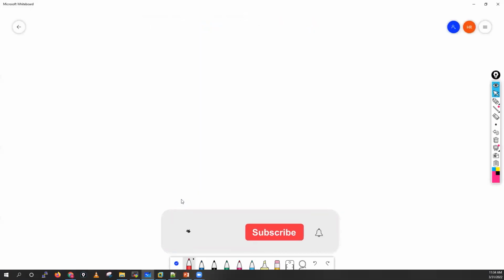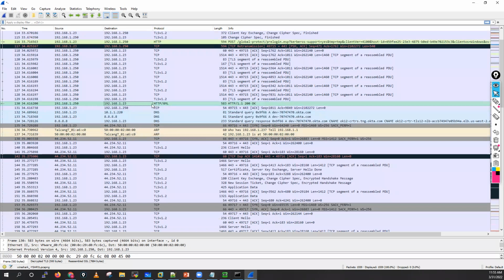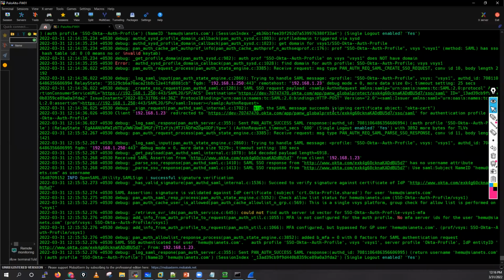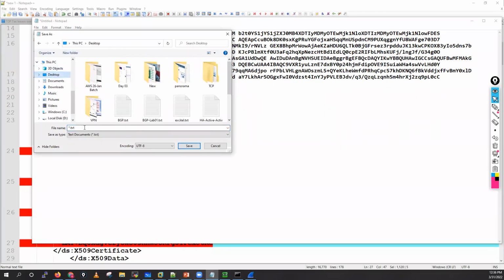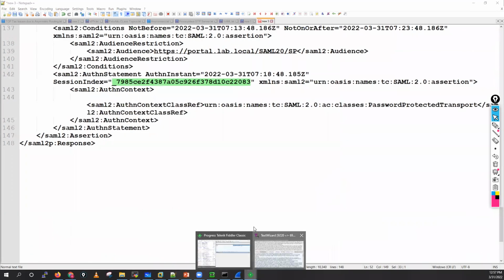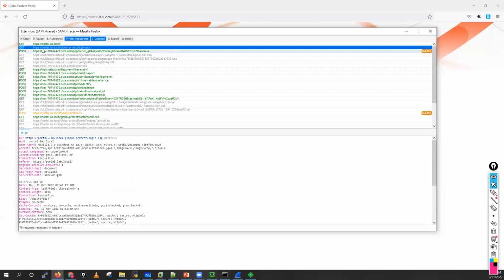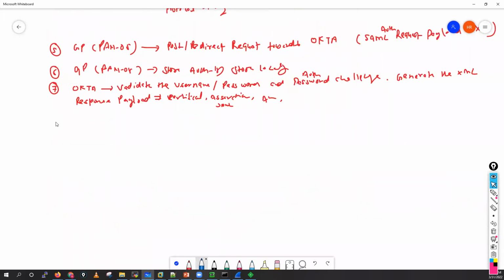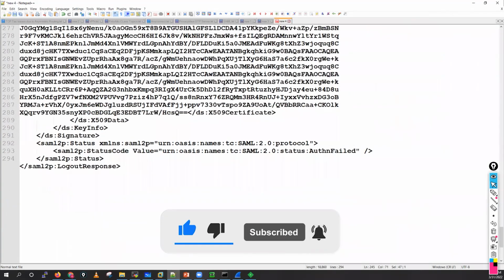Lecture 3: Palo Alto SAML Decoding and Troubleshooting || Palo Alto Firewall Training || Sianets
Is SAML decoding and troubleshooting giving you a headache? In this video, I'm going to show you how to quickly and easily decode and troubleshoot Palo Alto SAML. Learn from my experience as a professional security analyst and discover simple strategies for decoding and troubleshooting SAML in no time. Stop wasting time trying to figure out the complex process of Palo Alto SAML decoding and troubleshooting - watch this video now!

In this video, I am talking about What is SAML and SAML Flow. Also, I talk about Integration of Okta in Palo Alto for Global Protect VPN. After watching this video your all doubts related to this topic are cleared.

✨Queries Solved✨

✨Hashtags✨